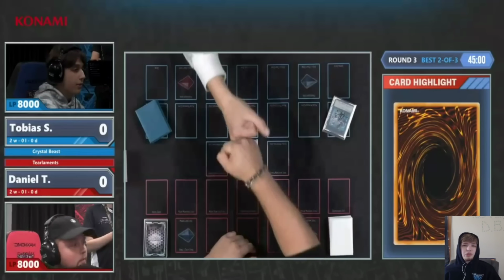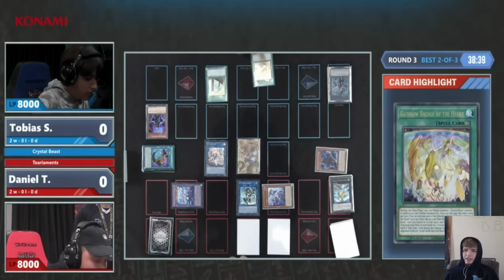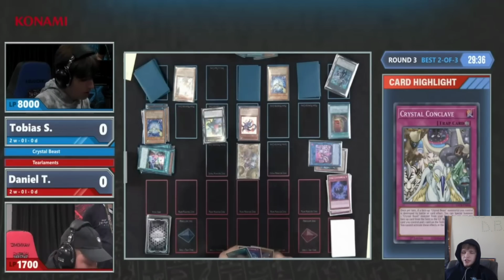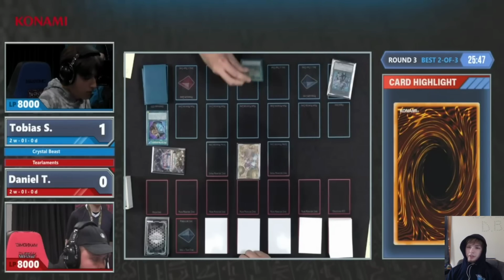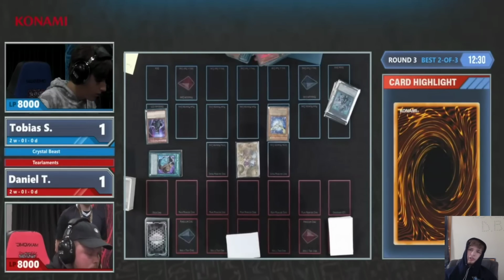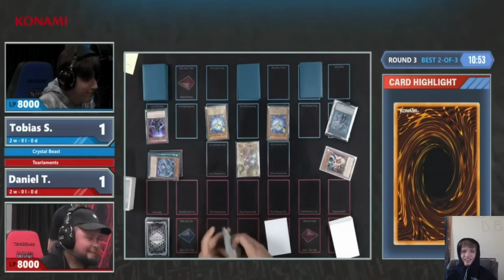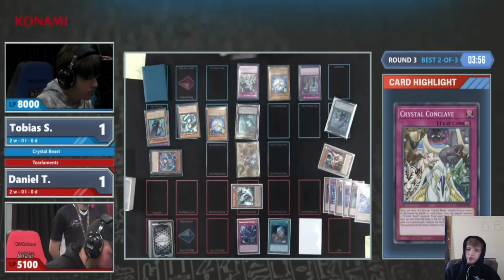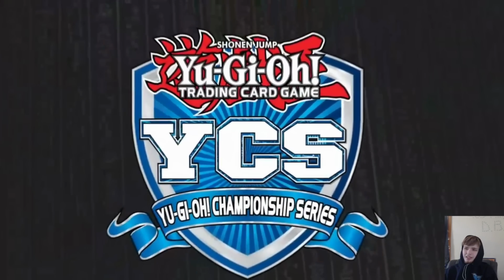Crystal Beast Vs Phantom Knight Tearlament Round 3 Yu-Gi-Oh! 2022